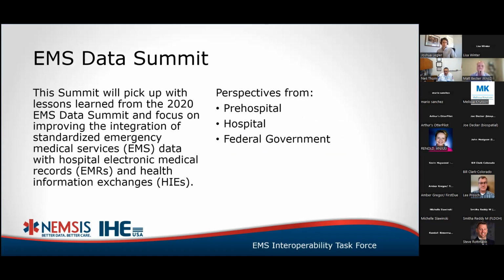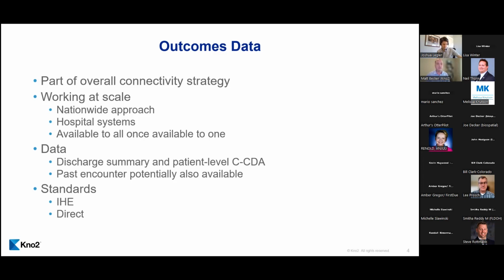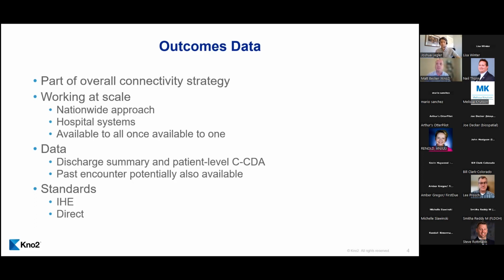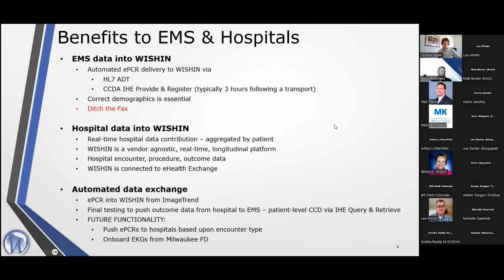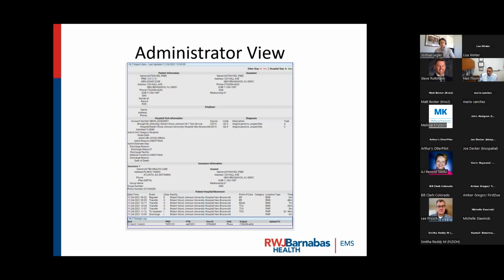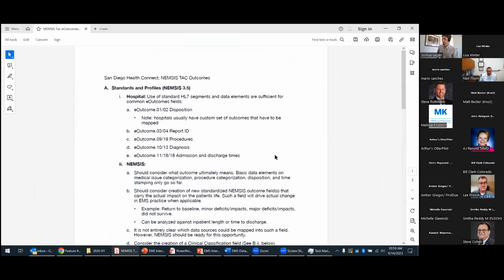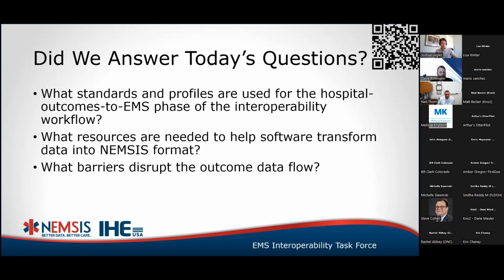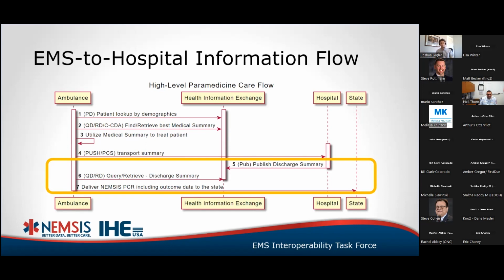EMS Interoperability Task Force Meeting, September 14, 2023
We’re continuing our discussion of each step in the Paramedicine Care Flow Sequence Diagram. For this call, we focus on the step where EMS gets outcome data from the hospital after the patient encounter. We be address these questions:

• What standards and profiles are used for the hospital-outcomes-to-EMS phase of the interoperability workflow?
• What resources are needed to help software transform data into NEMSIS format?
• What barriers disrupt the outcome data flow?

Kno2, San Diego Health Connect (SDHC), Wisconsin Statewide Health Information Network (WISHIN), and possibly one other contributor are queued up to share information on these questions from their perspectives.